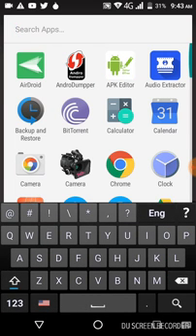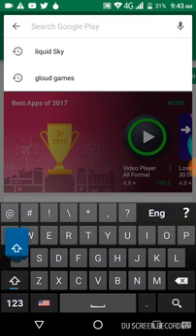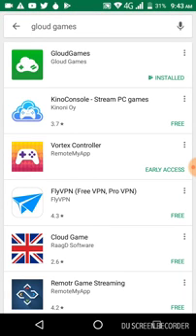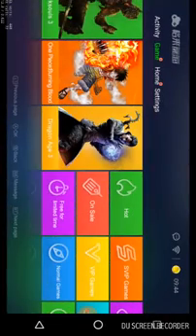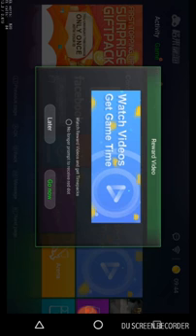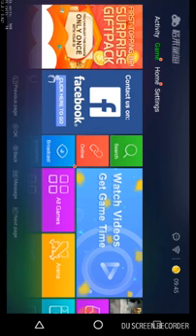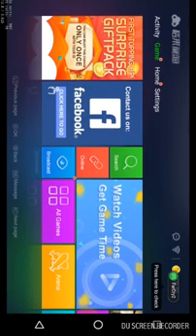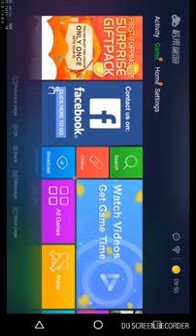Gloud Games english tutorial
Gloud Games is being one of the best cloud gaming service cause you don't have to pay for it if you want to just test if it really works good with your internet service in your area. So for that it is the best choice for every users to make trial account for basic gaming experience. It provides lot of games like